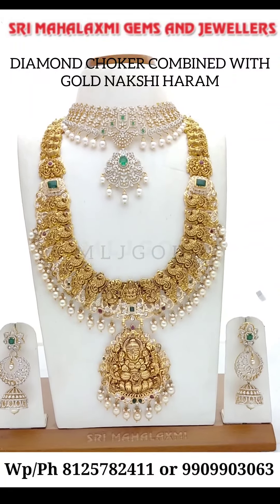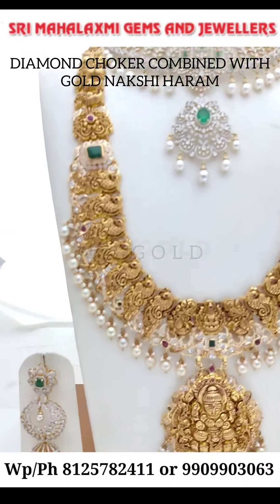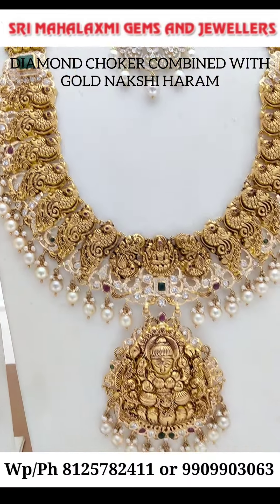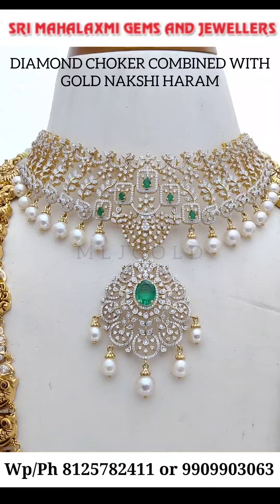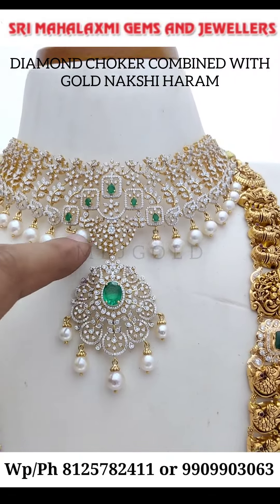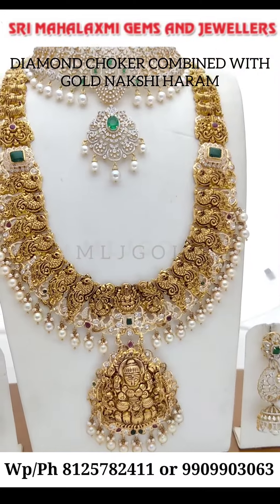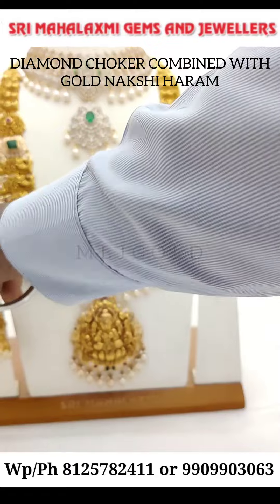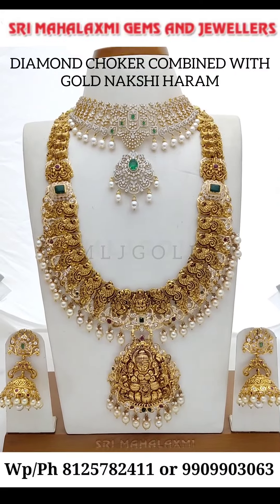Diamond detachable choker combined with Gold Nakshi Long haram and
Bridal long haram with Detachable Diamond choker with multi-use tops with gold nakshi jumka

please visit for more collection at most competitive prices